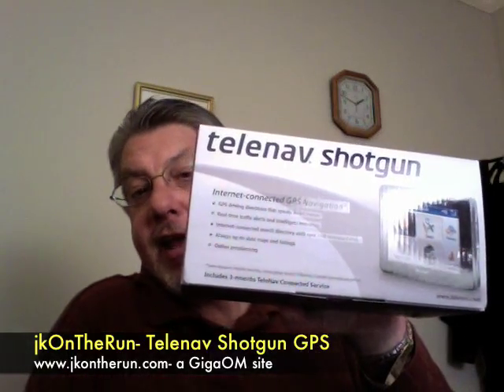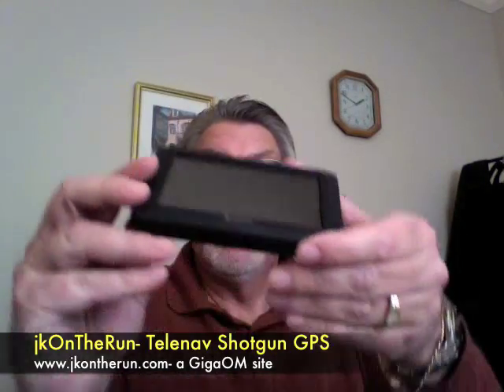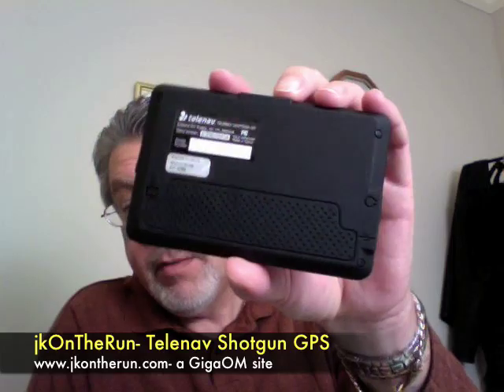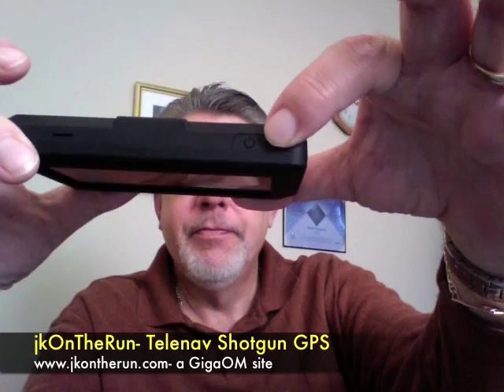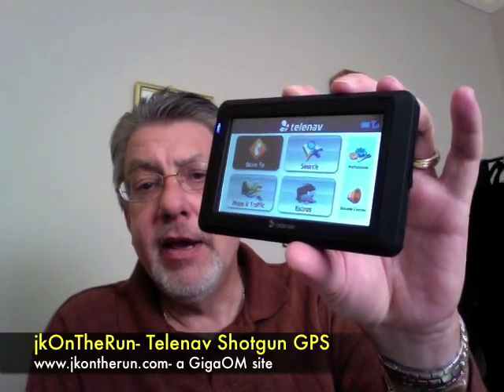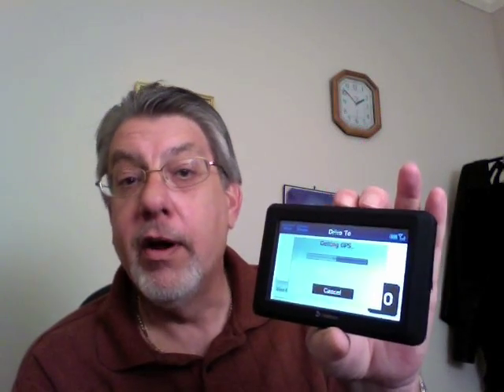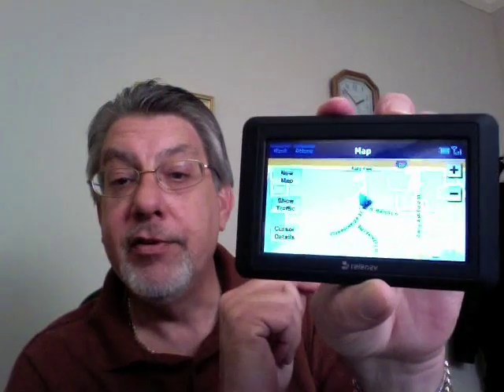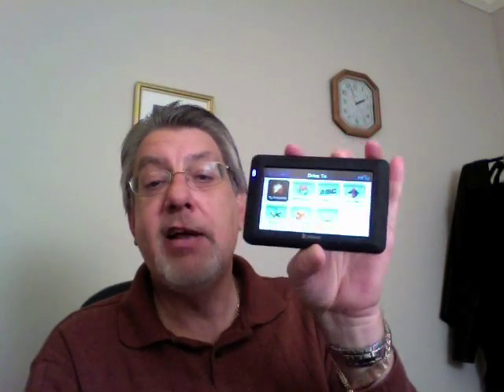jkOnTheRun- Telenav Shotgun GPS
James Kendrick of jkOnTheRun shows off the new Telenav Shotgun GPS device, the first hardware device by the Telenav folks.  The Shotgun is a GPRS connected GPS device which can inform you of adverse traffic conditions in your route as you use the Shotgun.  Addresses can also be sent from your web browser to the Shotgun device using the GPRS connection which is very handy.  Enjoy the video.